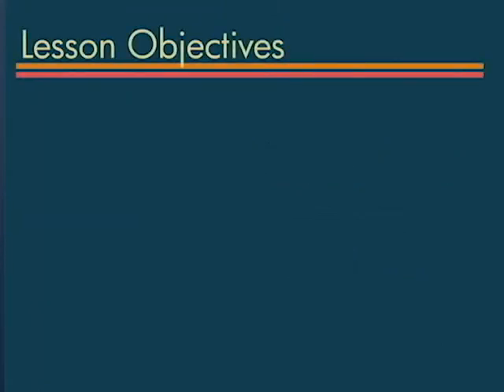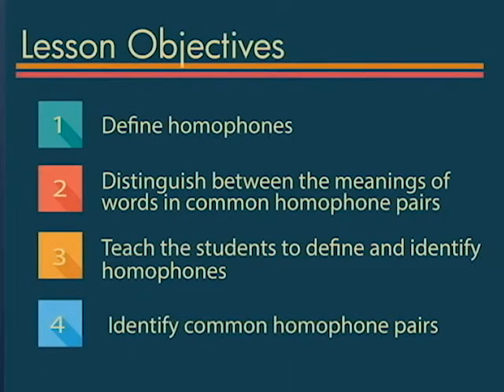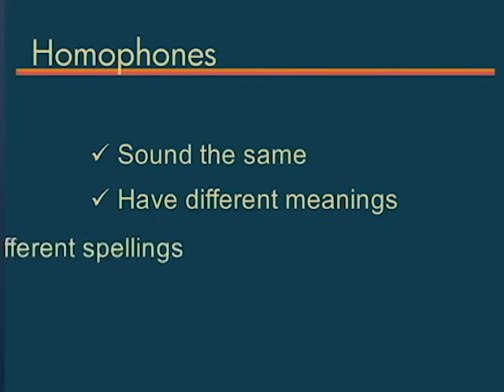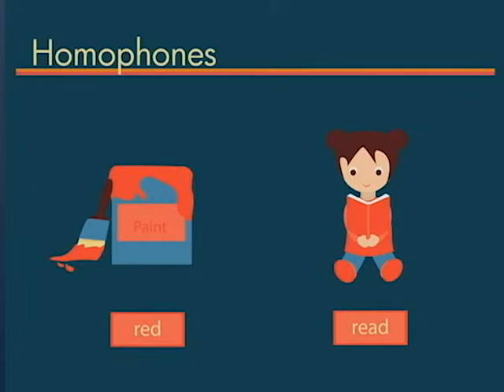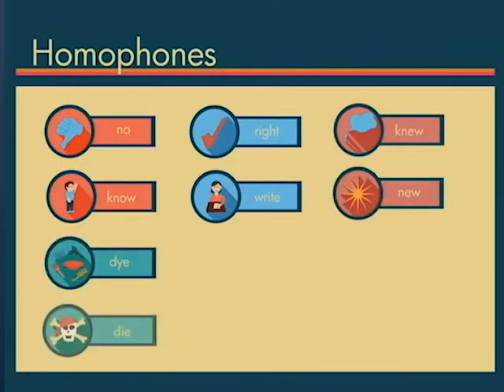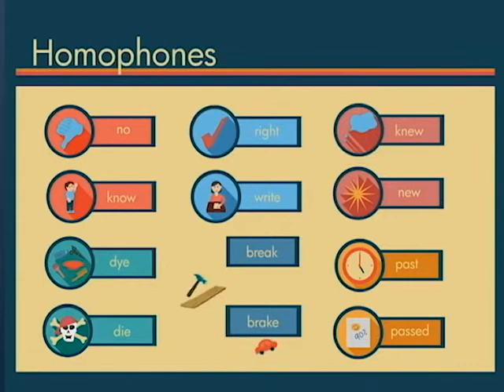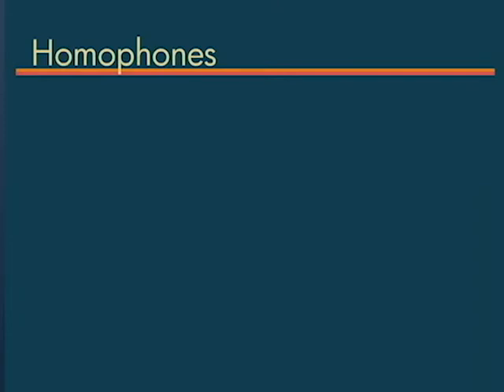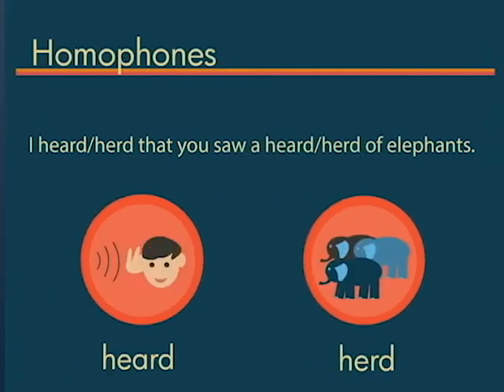Sequence 01 1